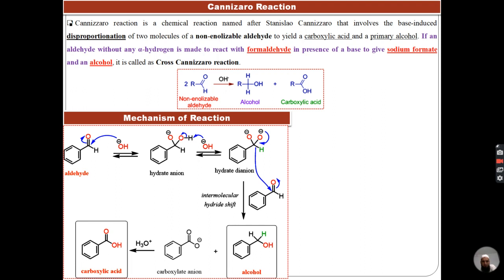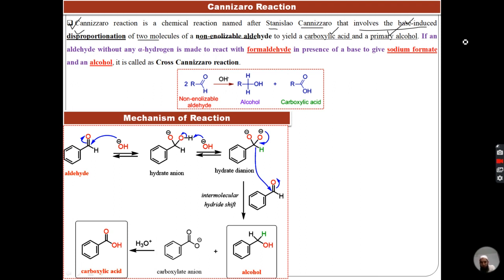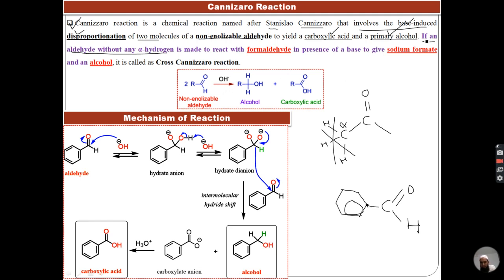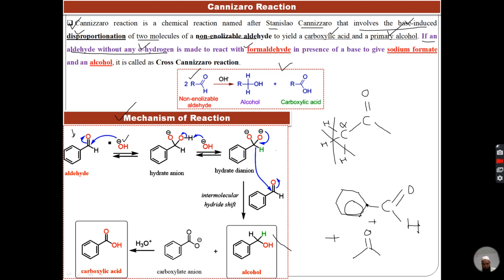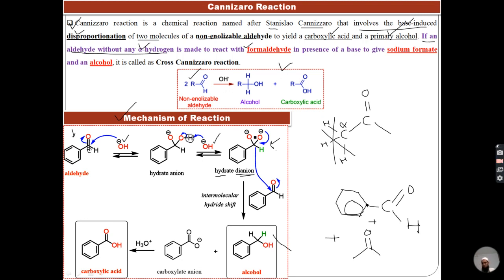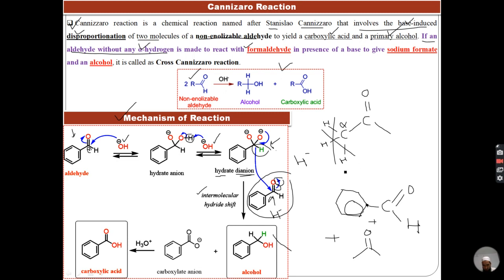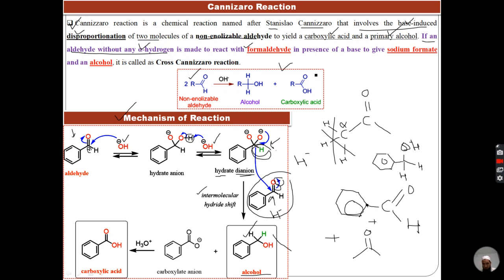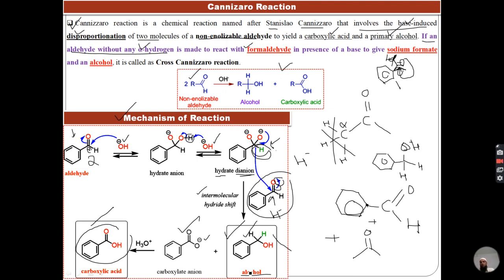Cannizaro Reaction II B.Sc & Competitive Exams I Download pdf notes link in description